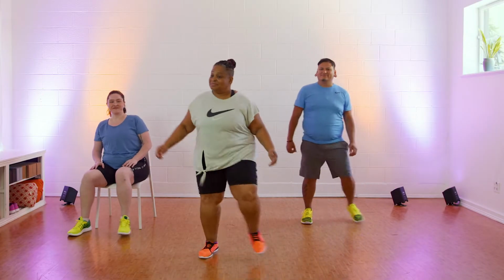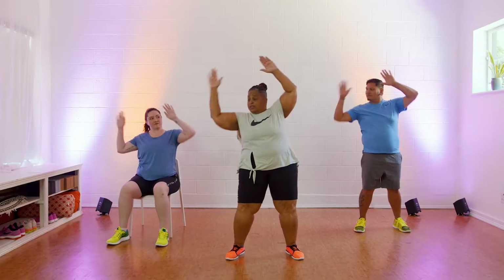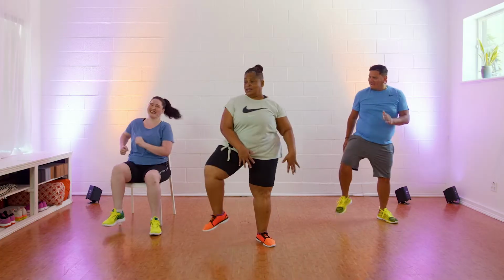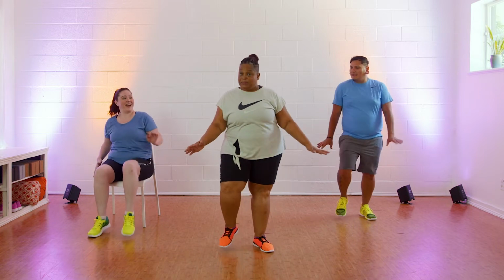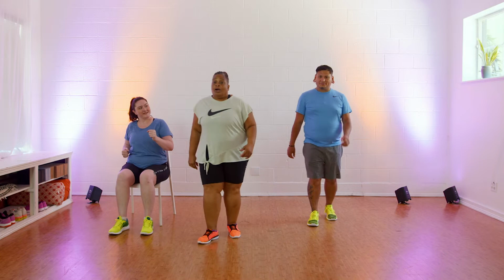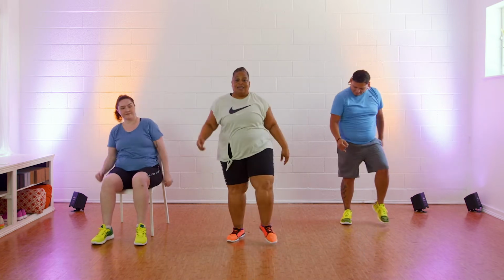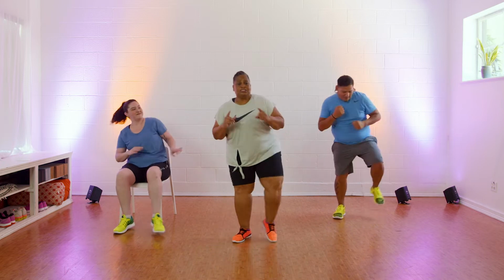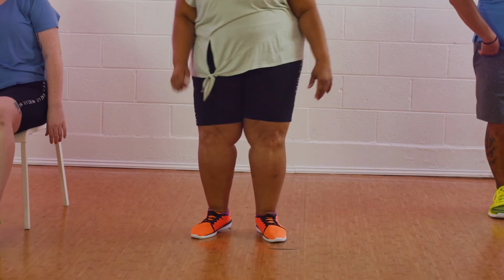16 Minute Fancy Feet | Akua Jitahadi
In this low-impact, high-energy series both body and spirit will be moved by the soulful style of Akua! These classes are inspired by Akua’s love of the funky grooves she grew up on - get ready for a joyful movement practice that really gets down!

Class Type: dance
Intensity: high

Who's Akua?
Akua is our resident Move and Groove Instructor.** Bringing all levels of joy filled step and dance cardio classes. Akua invites us to let it all go, to have fun, and to move and groove!

Where can I find Akua?

PHYSICAL ACTIVITY
This video may include content promoting physical activity, nutrition, or general wellness. They are for your informational purposes only and are not intended as medical advice or services, or for diagnostic or treatment purposes.
• Consider the risks involved and consult with your medical professional before engaging in any physical activity.
• Never disregard professional medical advice or delay in seeking it because of something you have viewed in this content.

PARTNERS ON JOYN YOUTUBE
From time to time, JOYN may link to or partner with third-party websites, social media platforms, mobile apps, and other products and services (“Third Parties”). You may be able to connect with these Third Parties through the Joyn YouTube Platform, but this does not mean Joyn endorses, monitors or has any control over these Third Parties or their activities, which are subject to separate terms of use and privacy policies. Joyn is not responsible for the content, policies, or activities of Third Parties and you interact with Third Parties at your own risk.